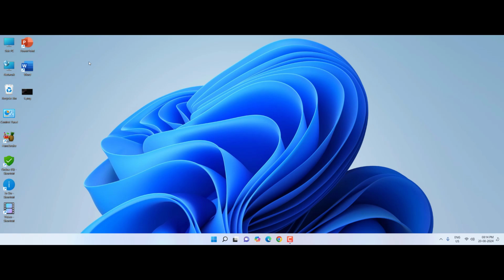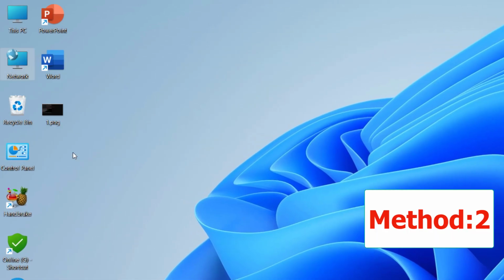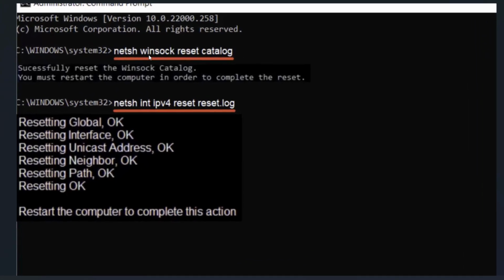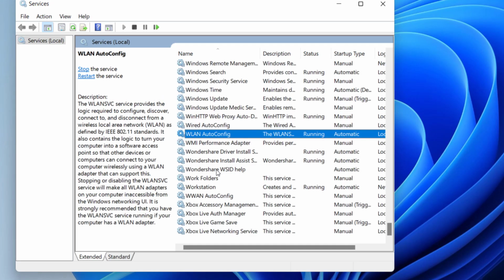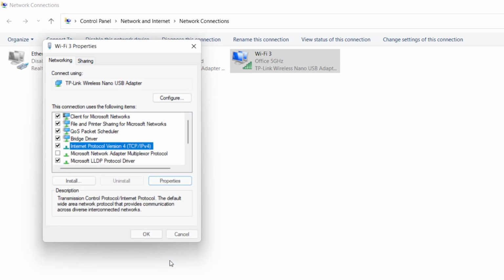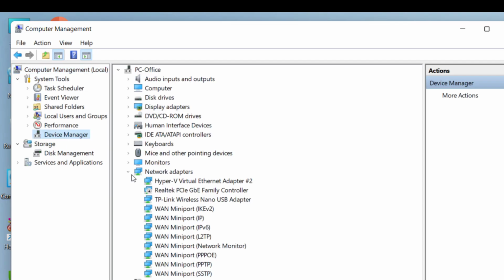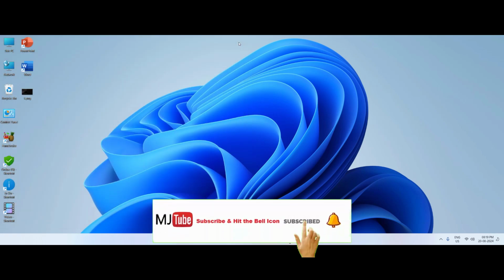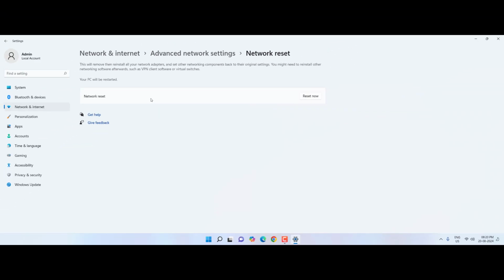Fix WiFi Keeps Disconnecting Frequently in Windows (Internet Works only after Restart)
How to Fix WiFi Keeps Disconnecting Frequently in Windows (Internet Works only after Restart)

Experiencing frequent WiFi disconnections on your Windows computer can be frustrating, especially when the internet only works after a restart. This issue can stem from various causes, including software glitches, outdated drivers, or incorrect network settings. I have showed some common solutions in this video